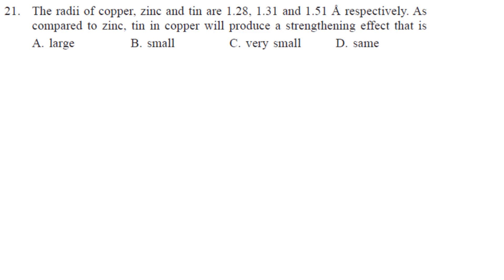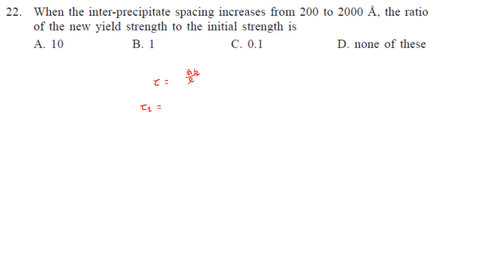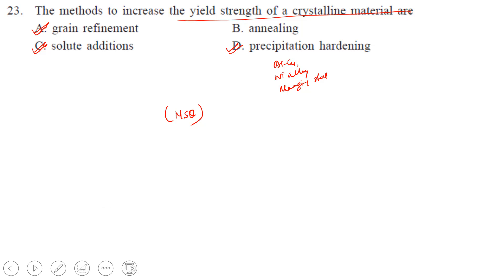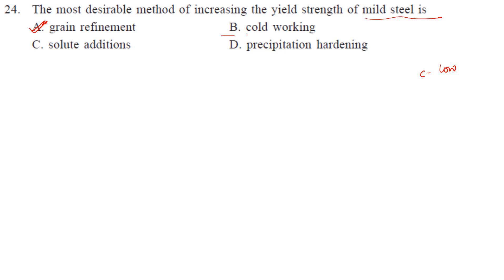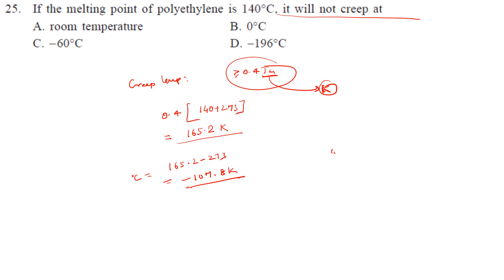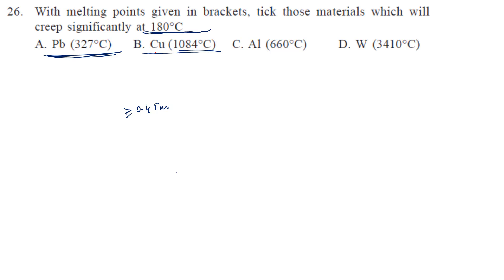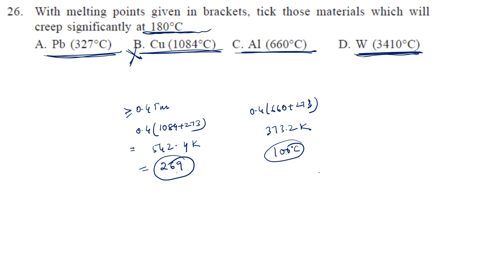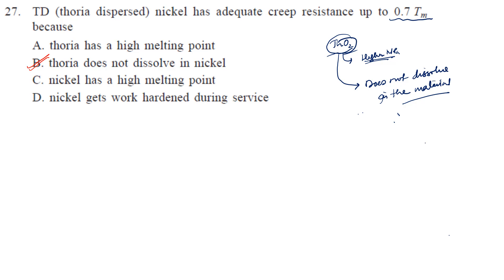Chapter 11: MCQ Plastic Deformation and Creep in crystalline materials part 3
0:00 Q21
1:10 Q22
2:24 Q23
3:19 Q24
5:11 Q25
6:52 Q26
9:23 Q27